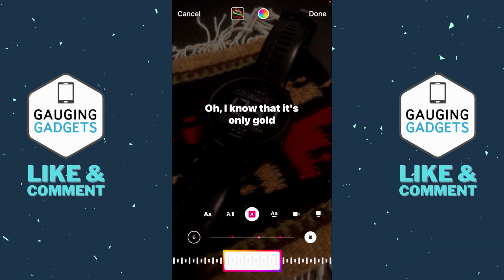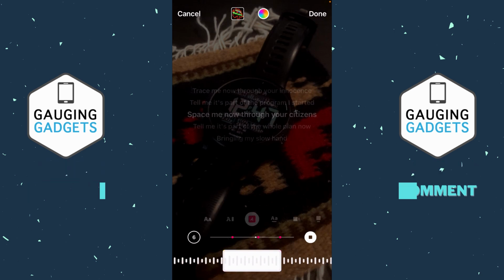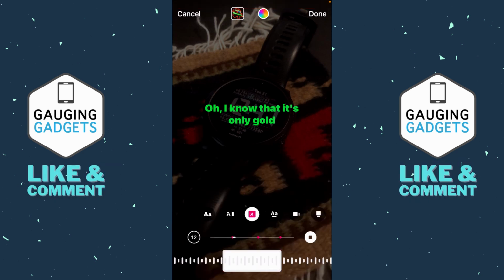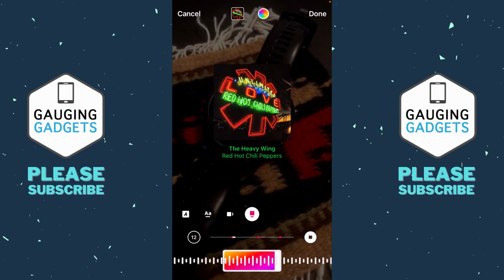How to Add Music to Instagram Story - Add Music to Stories - iOS & Android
How to add music to Instagram story? In this tutorial, I show you how to add music to Instagram stories on iPhone, iPad, & Android. Adding songs to an Instagram story is easy and there are tons of free songs to choose from.

Follow the steps below to add music to Instagram story:
1. Open Instagram and begin the process of creating your Story. The background of the story can be anything you want, including pictures or colors.
2. Select the sticker icon in the top menu.
3. In the list of available stickers select Music.
4. Find and select the song you want to add to your Instagram story.
5. You can then select a specific section of the song, font of lyrics, and the length of music on your story. Select Done.
6. You can now share your Instagram story with music.